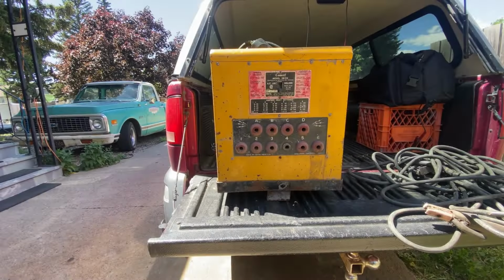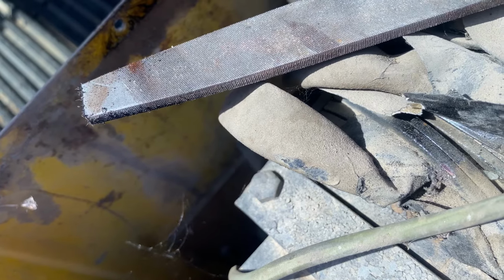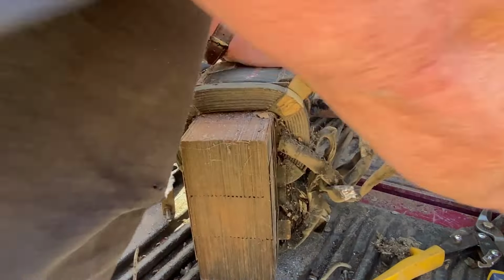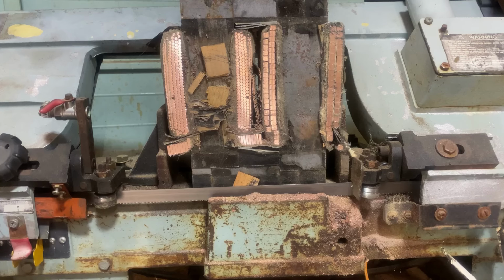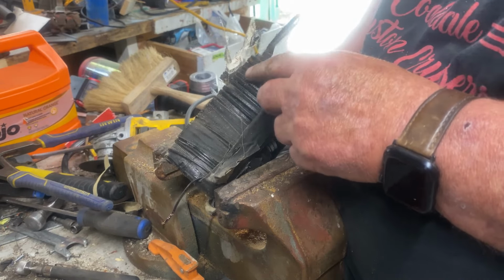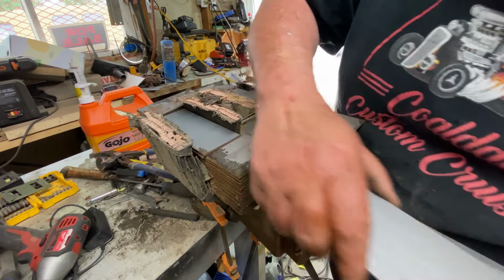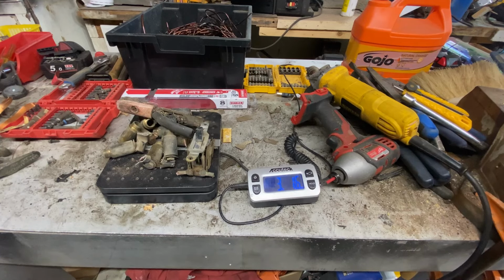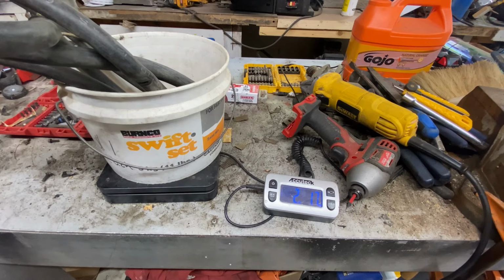Scrapping a Welder for Copper and Brass: Step-by-Step Guide!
In today’s video, we’re diving into the world of scrapping by breaking down an old welder to salvage valuable materials like copper and brass. Whether you're a seasoned scrapper or just starting, this step-by-step guide will help you maximize your returns from scrapping old welding equipment.

1. Tools you’ll need for the job.
2. Safety precautions to take while scrapping.
3. Identifying and extracting copper and brass components.
4. Tips on sorting and preparing materials for sale.

🔩 **Why Scrap a Welder?**
Welders contain significant amounts of copper and brass, which can be highly profitable when scrapped correctly. By recycling these materials, you're not only making extra cash but also contributing to environmental sustainability.

- Screwdrivers
- Wrenches
- Wire cutters
- Safety gloves
- Goggles
- Magnet (to distinguish ferrous metals)
- Grinder with Metal cut off Disc

📆 **Step-by-Step Process:**
1. **Disassembly**: Carefully dismantle the welder, starting with the outer casing.
2. **Component Identification**: Locate and identify the copper wires, coils, and brass fittings.
3. **Extraction**: Use appropriate tools to remove copper and brass parts without damaging them.
4. **Sorting & Cleaning**: Clean the extracted materials and sort them for easy selling.

📝 **Pro Tips:**
- Always wear safety gear to protect yourself from sharp edges and electrical components.
- Use a magnet to differentiate between copper, brass, and other metals.
- Check local recycling centers for the best prices on copper and brass.

Make sure to watch till the end for some bonus tips on how to maximize your earnings and minimize waste.

- Best Tools for Scrapping Metal
- Top 5 Items to Scrap for Cash

💬 **Comments & Feedback:**
Have any questions or additional tips on scrapping welders? Drop them in the comments below! We’d love to hear from you.

Feel free to customize the links and additional details to better fit your channel's style and preferences!
Hi, I’m Dan

Basically I’m just this crazy guy from Lethbridge, Alberta , that has this crazy expensive hobby. Being retired I had to come up with a way to pay for this insanity without touching my retirement cash.

So what’s the solution? Of course it’s making extra dollars hauling junk, removing scrap, and breaking crap apart separating the metals to get the most bucks possible and keeping these valuable resources out of the landfill.

So I really hope you subscribe and join along as I follow my adventure on checking dumpsters and alley for some free junk, as well as going to auctions and buying some stuff to resell and scrap

We will also be going to car shows and swap meets! Why because I really like doing that and ya I’ll bore you with hot rods and cruises even the occasional drag race